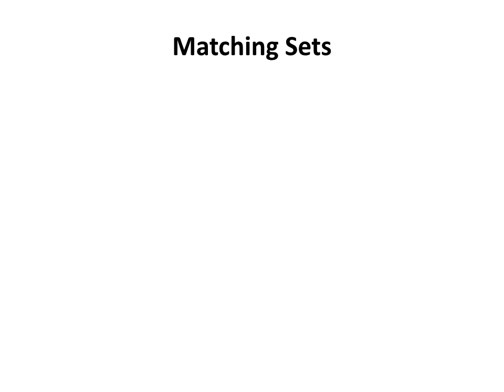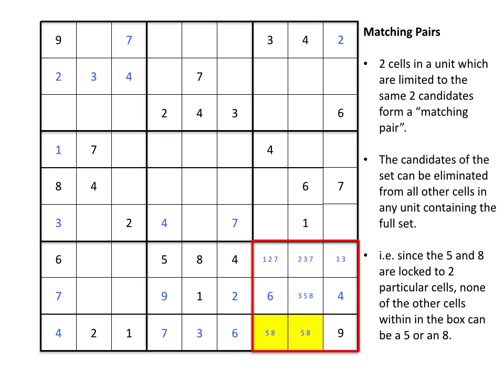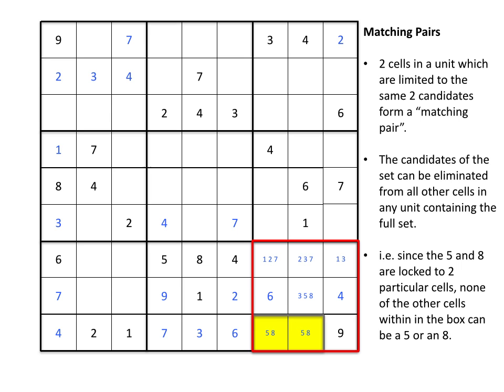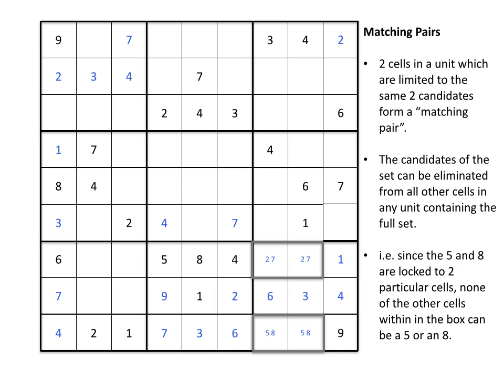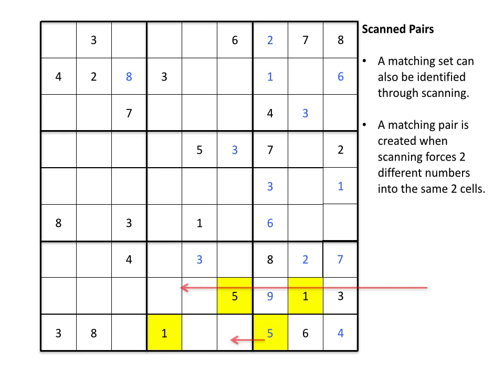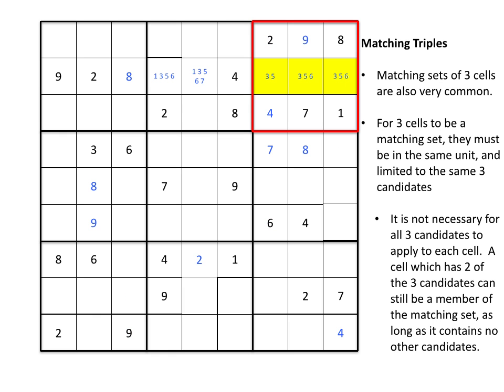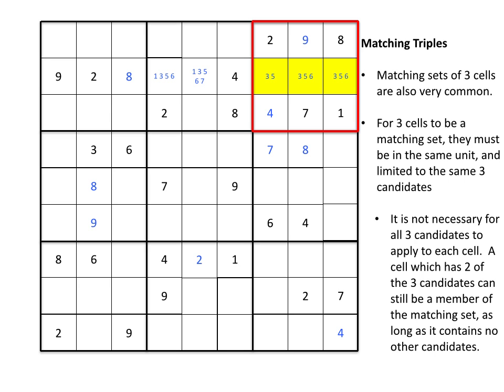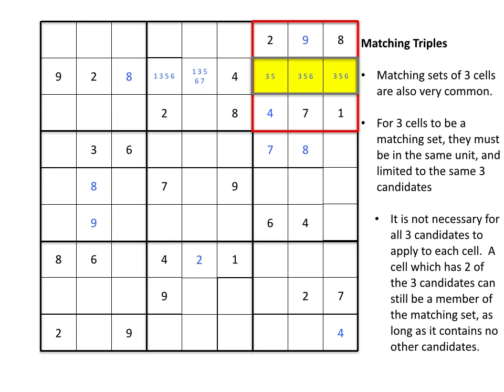Sudoku Lesson 3 - Matching Sets, Pairs and Triples (Intermediate)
An intermediate sudoku technique which identifies groups of cells where you know the numbers, but not the order they will be placed.  This is a candidate elimination strategy that is very common, and can be used in nearly every puzzle above an "Easy" rating.